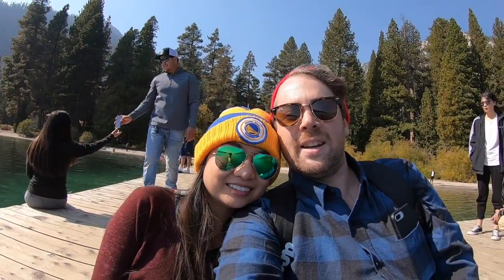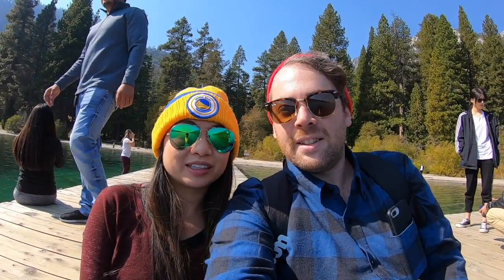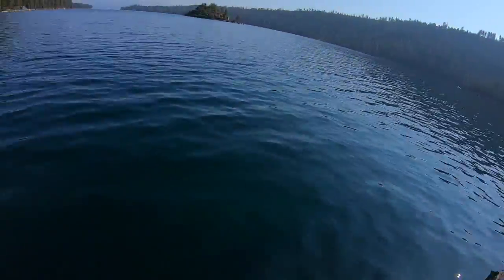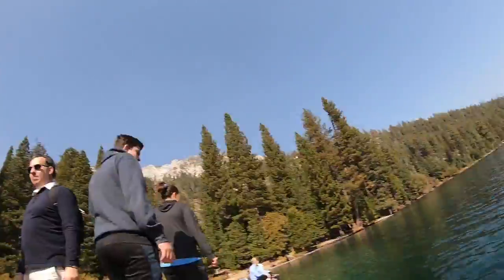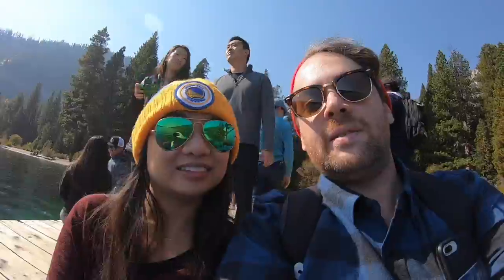Lake Tahoe Weekend Adventure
This weekend adventure video was shot in South Lake Tahoe in November 2019. We went to Emerald Bay State Park to overlook Fannette Island, Tahoe's only island. We then hiked the Vikingsholm Trail to Vikingsholm Castle, before taking the trail up to Eagle Falls. We capped off our adventure with a pair of Bloody Marys from The Red Hut Cafe. We hope you enjoy our video.